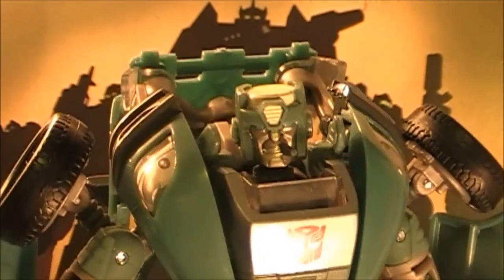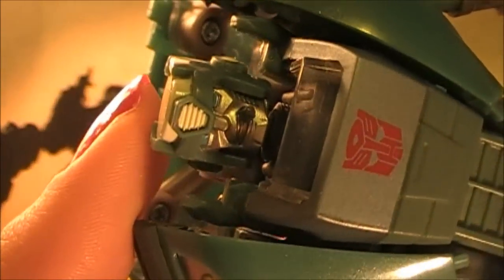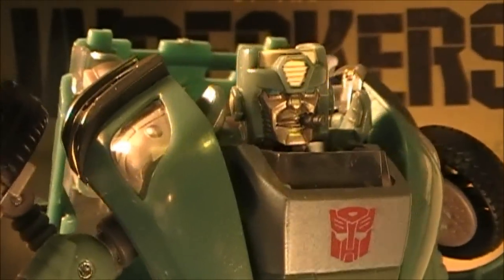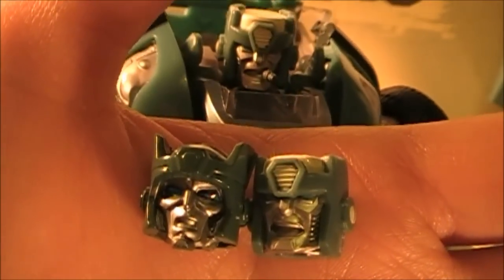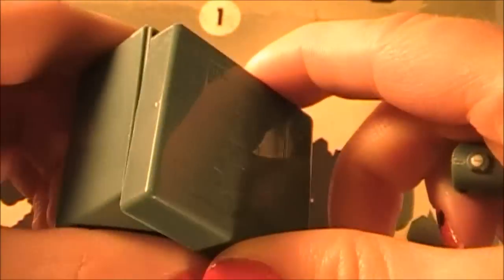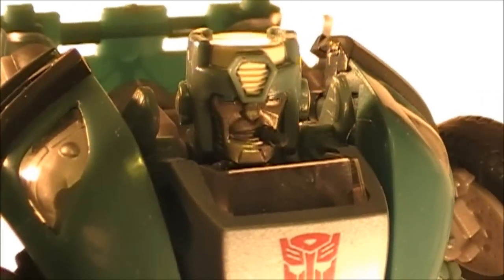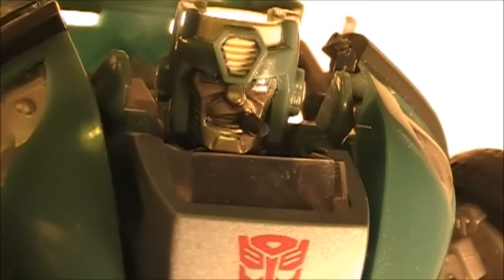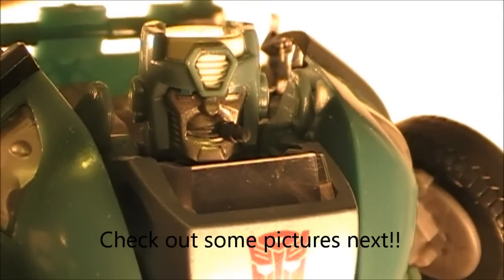iGear Kup 01 Custom Head Kit Set Review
and